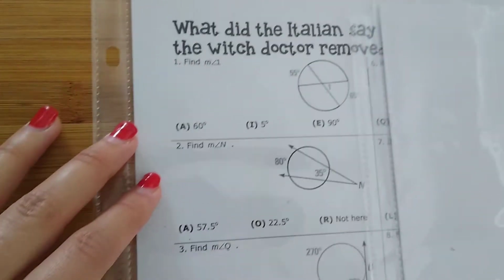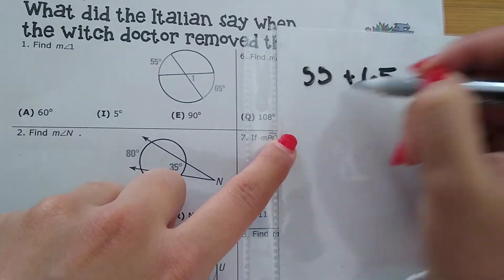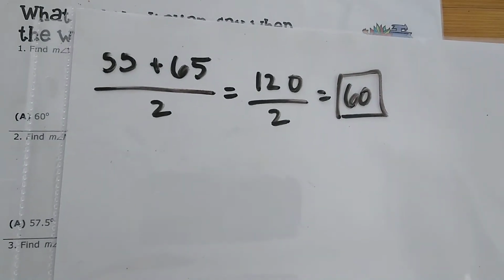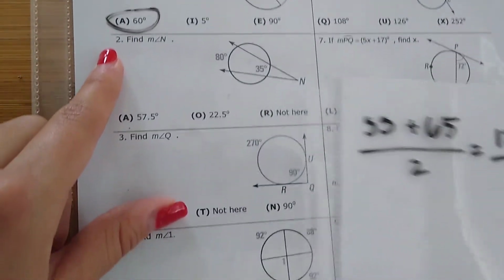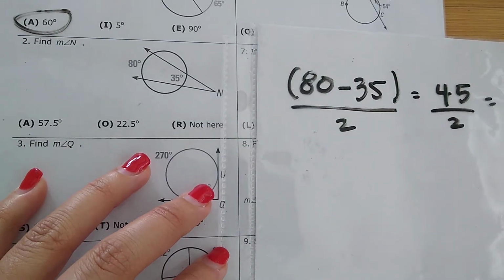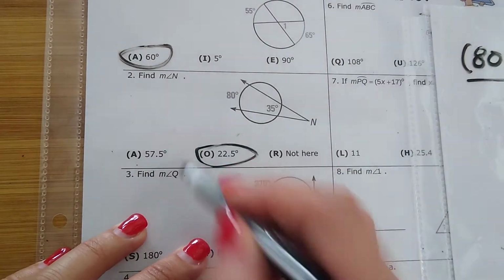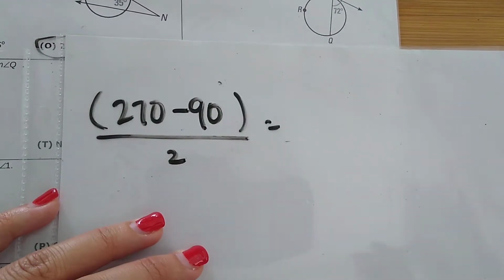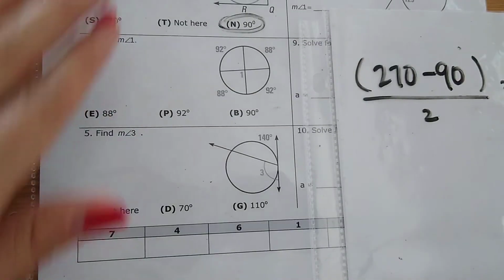10.5 pt 1